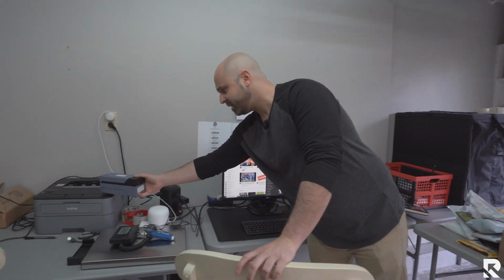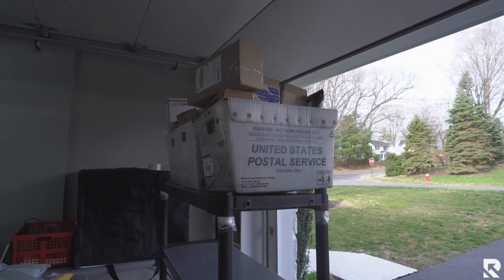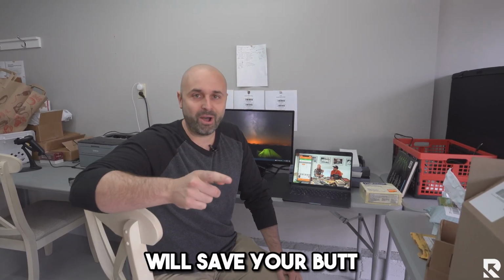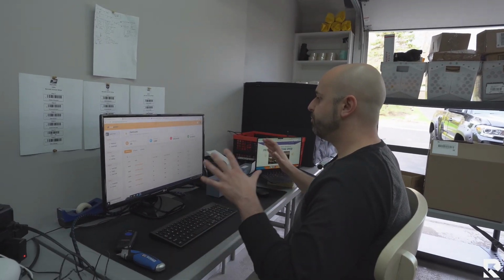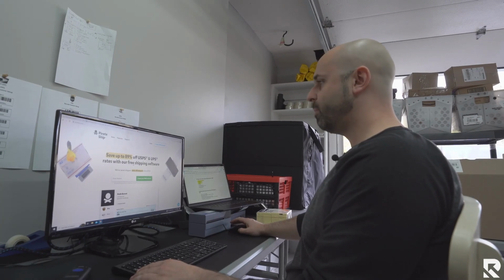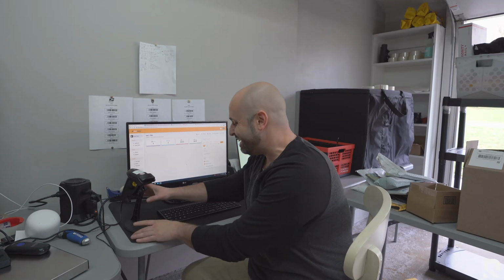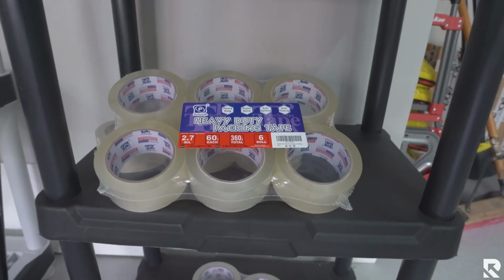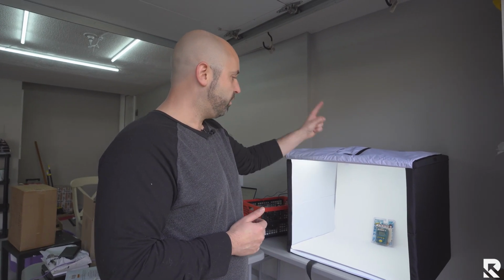Amazon FBA for Beginners (Top 10 Must-Have Tools & Software)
Are you an Amazon FBA beginner looking to make money online? Or a seasoned seller looking to boost your profits? In this video, I'll be sharing with you the top 10 tools that have helped me achieve incredible success in my Amazon FBA business, generating over $400,000 in the last year.

As an experienced Amazon seller, I understand the importance of using the right tools to streamline operations and increase efficiency. From powerful software solutions to reliable printers and scanners, I'll be revealing the exact tools I personally use in my own Amazon FBA business to achieve outstanding results.

These tools have been game-changers for me, and I'm excited to share them with you in this video. You'll gain detailed insights and practical tips on how to leverage these tools to optimize your Amazon FBA operations and maximize profits. Whether it's finding profitable products, managing inventory, optimizing listings, or improving shipping and fulfillment, these tools have helped me take my business to the next level.

If you're ready to supercharge your Amazon FBA business and achieve extraordinary results, make sure to watch this video.

Want to learn how to start a successful business selling on Amazon FBA? If so, I've created a FREE 5-day workshop that will teach you how to sell on Amazon step by step.

Want to learn how to start flipping items from eBay to Amazon and how I source over 800+ items per month with this method?

Want to make more money selling books on Amazon? Here's my FREE 12-video ScoutIQ course that teach you EVERYTHING I know!

2nd Favorite Scanning App
Scoutly (free 30-day trial)

👇 RECOMMENDED COURSES FOR SELLING ON EBAY & AMAZON 👇

The best way to learn about what items to sell on eBay (The Reseller Handbook):